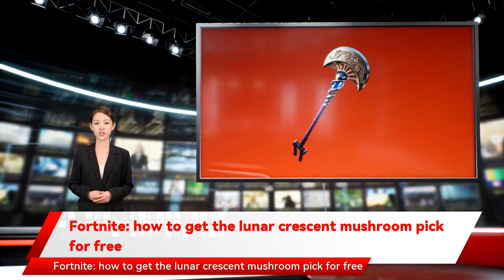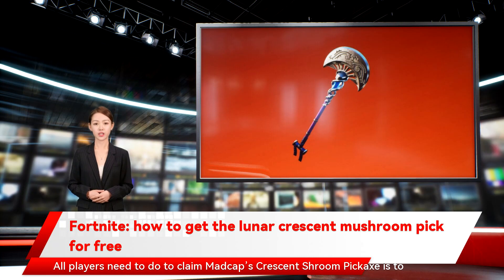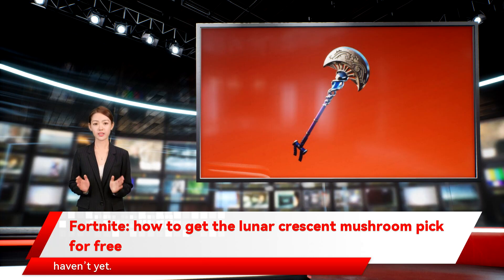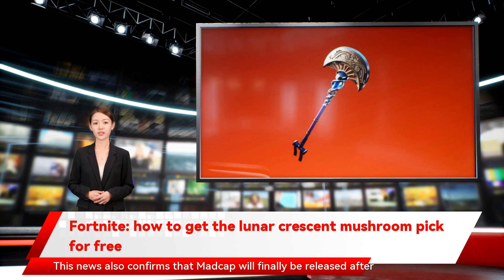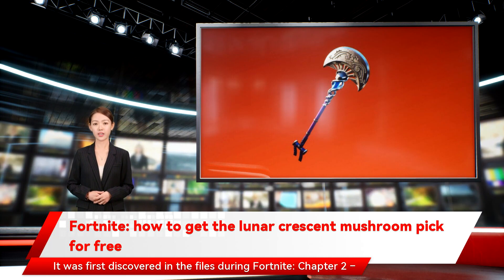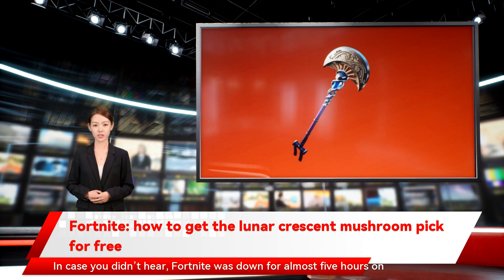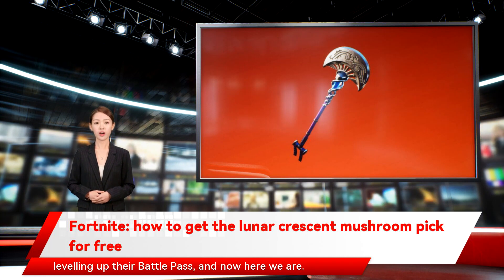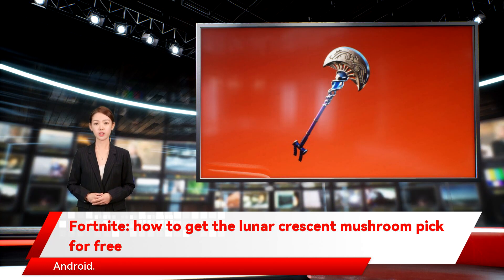Fortnite: how to get the lunar crescent mushroom pick for free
Epic Games are giving away Madcap’s Crescent Shroom Pickaxe for free in Fortnite. All players need to do to claim Madcap’s Crescent Shroom Pickaxe is to have logged in to the game before Winterfest concludes on January 6th Fortnite was down for almost five hours on December 29th meaning you still have time to give the seasonal event a go if you haven’t yet. It’s not yet clear when exactly the Crescent Shroom Pickaxe will be made available for free to players Do You Need Xbox Live Gold To Play Fortnite having been one of the most delayed and mysteriously absent skins in Fortnite in years. It was first discovered in the files during Fortnite and now here we are. Fortnite is free-to-play on PC via the Epic Games Store